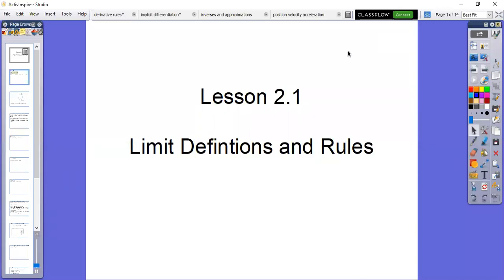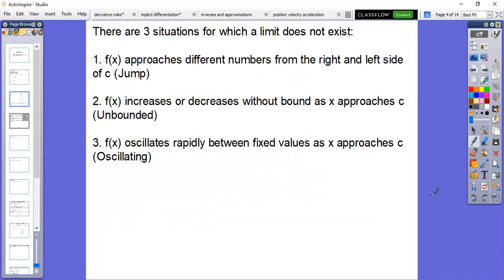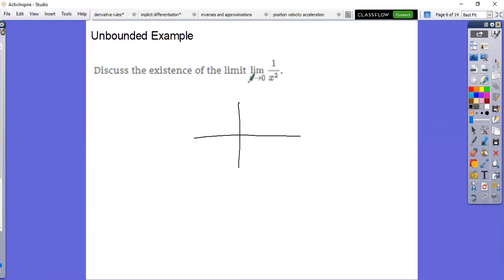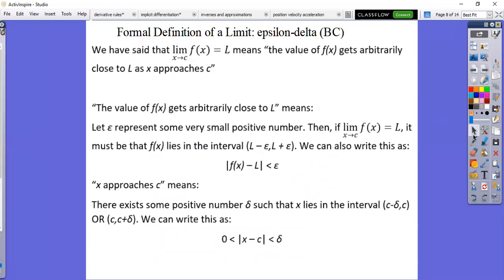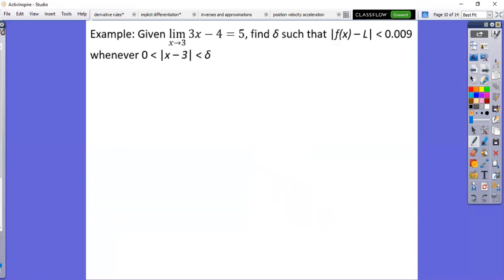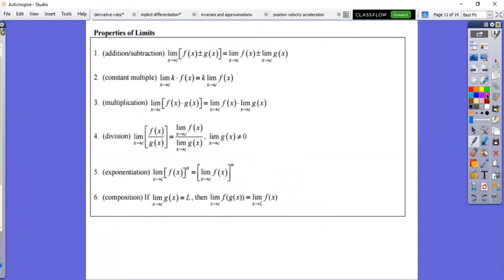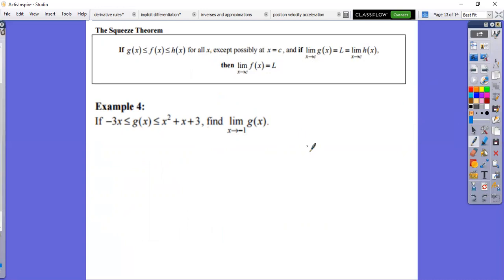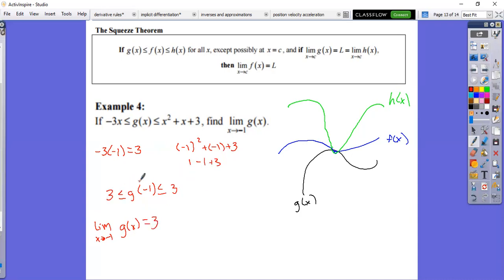Lesson 2.1 - Limit Definitions and Rules